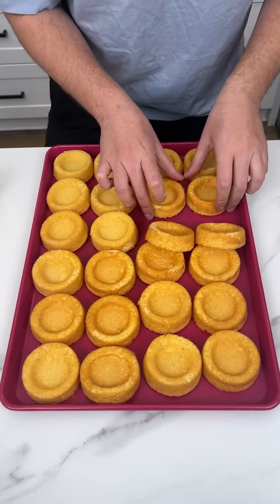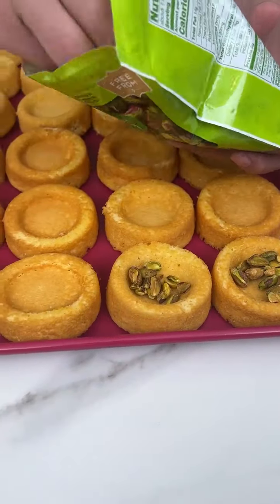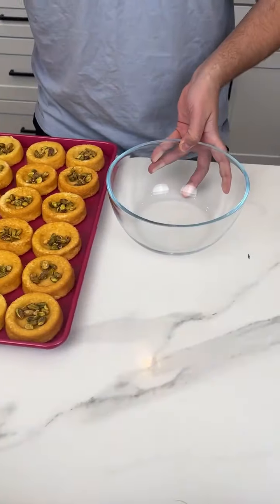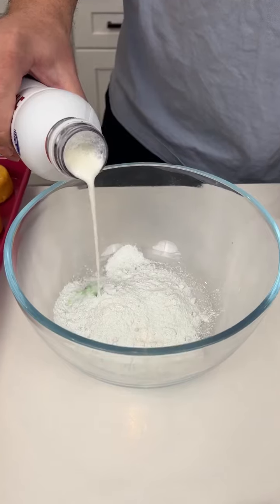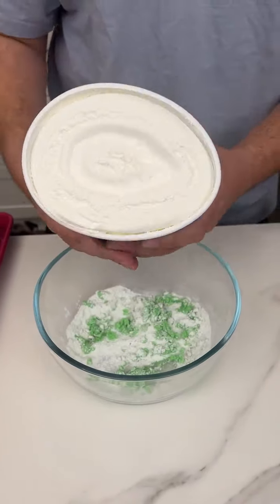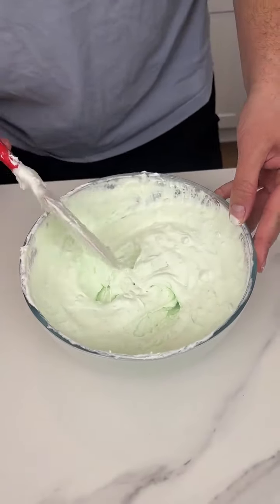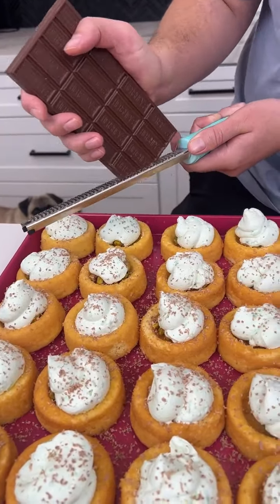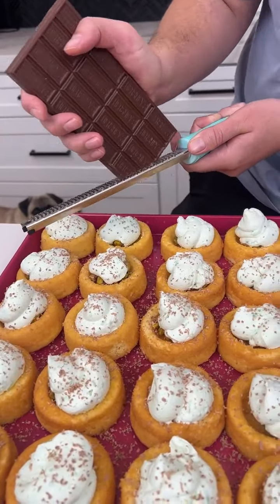This Viral Dessert made my girlfriend marry me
This video was produced by Network Media LLC and Danny N’s Kitchen